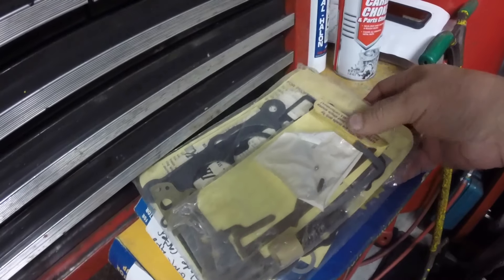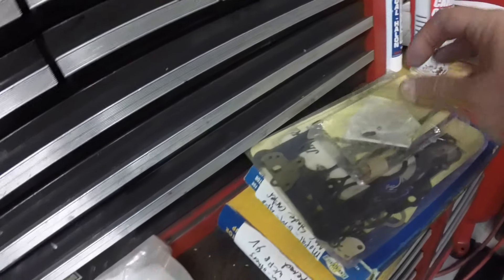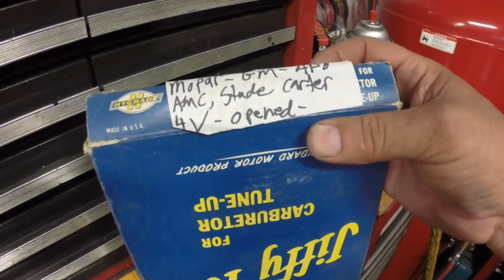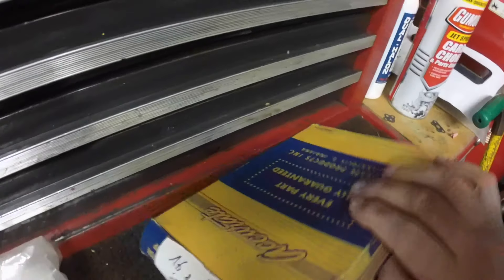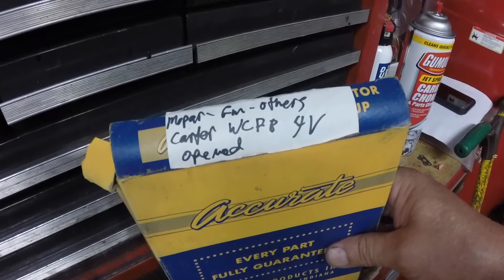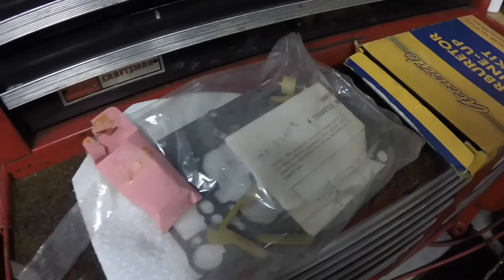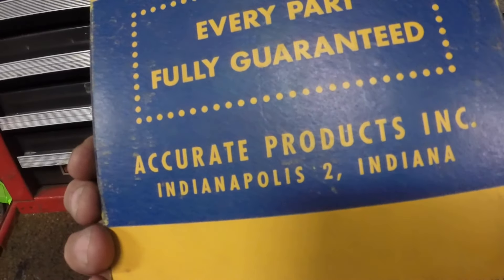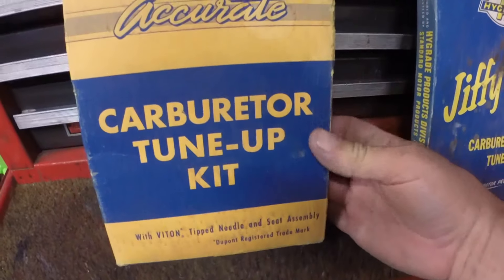A couple vintage Carter carb kits from flea market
Picked these kits at the Armada Flea Market, it's  just east of downtown Armada, Michigan, on Armada Ridge Rd. Paid a buck for both kits. Both kits are open, but look to be 100% complete. I have a bad habit of buying things like this, but I end up using stuff like this all the time. Bet I got at least 100 unopened vintage carburetor kits. Got kits for Holly, Rochester, Carter and Bendix. 1,2 and 4 barrel kits too.